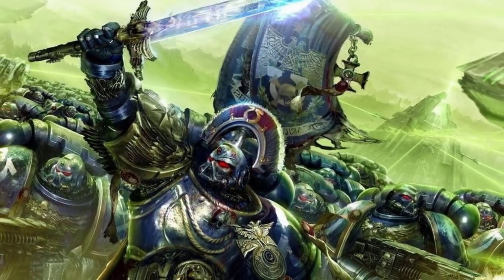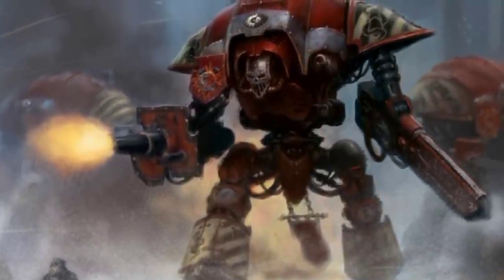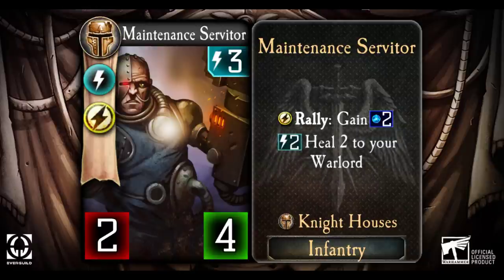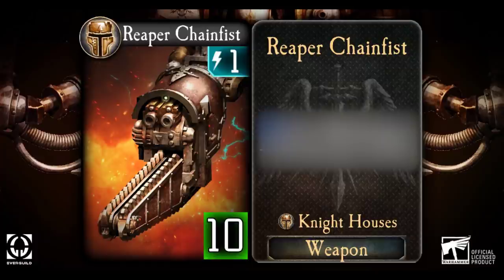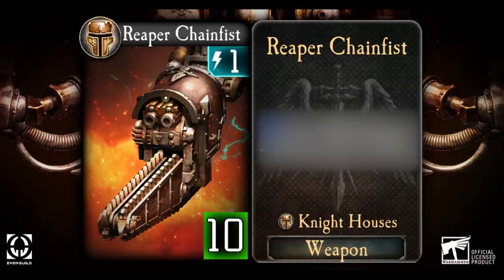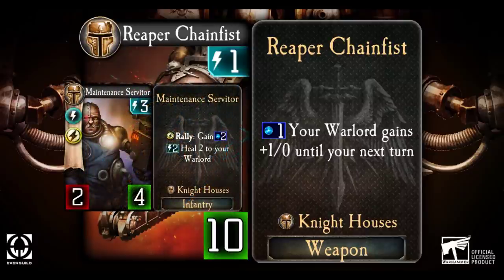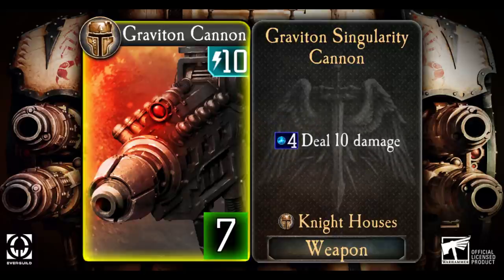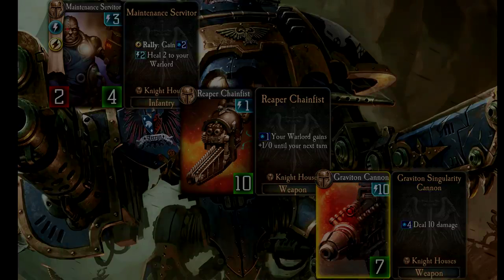Let's Play Horus Heresy Legions: Knight Houses First Reveals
It's that exciting time when a new faction is about to come out! In this video we take a first look at some of the cards and new mechanics for the Knight Houses, launching in 3 days time for Horus Heresy: Legions